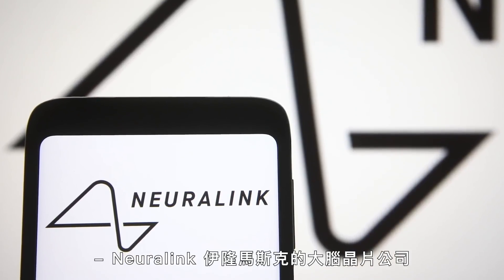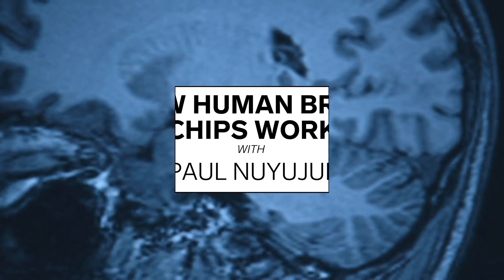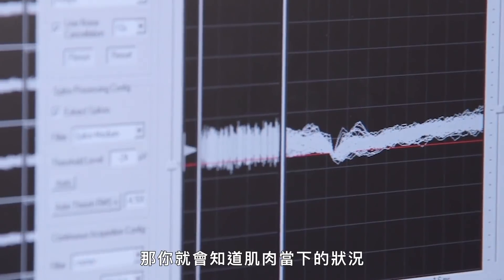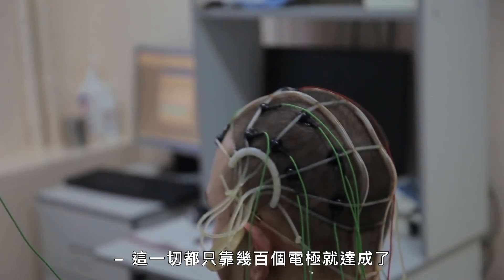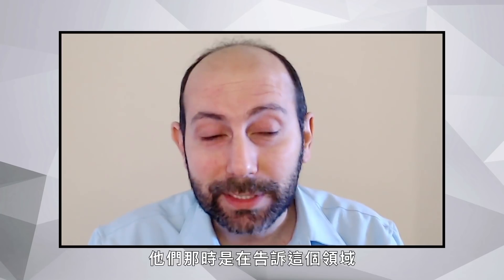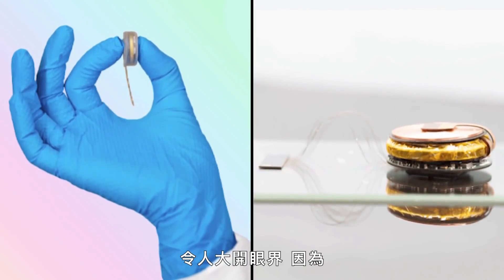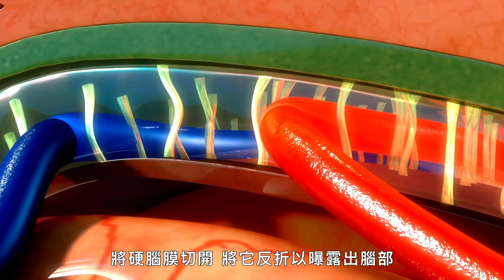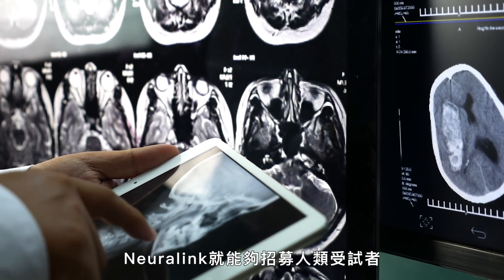馬斯克的Neuralink是什麼？無線晶片植入人腦操控神經元，未來人能只靠「意識」生活嗎 The Science Behind Neuralink Brain Chip｜科普長知識｜GQ Taiwan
伊隆·馬斯克的大腦芯片 Neuralink 最近在對猴子進行測試時反駁了幾年前違反動物福利法的說法。 今年，該公司計劃對人體進行測試。 這對大腦植入科學意味著什麼？